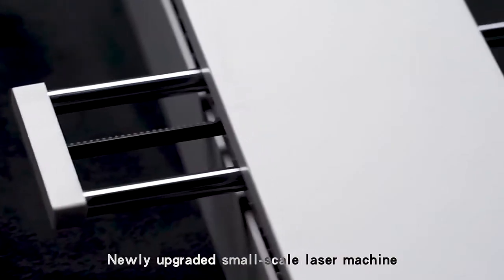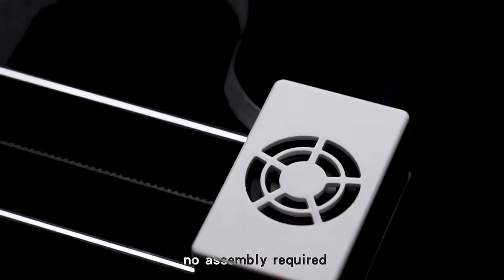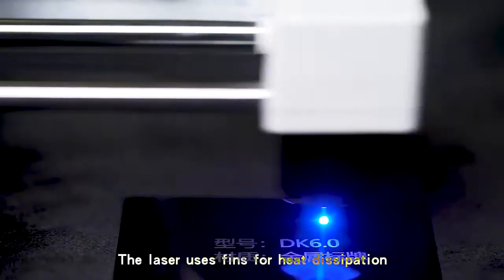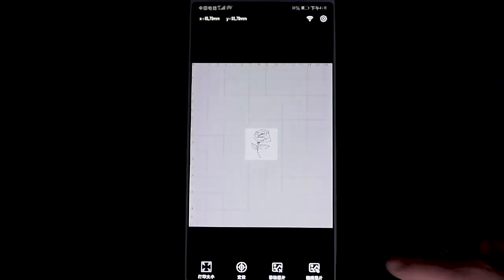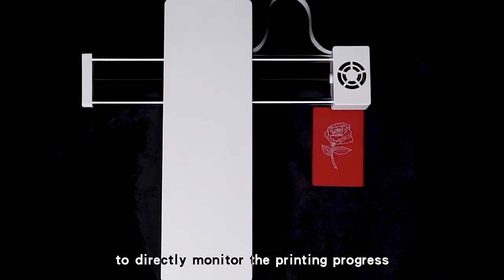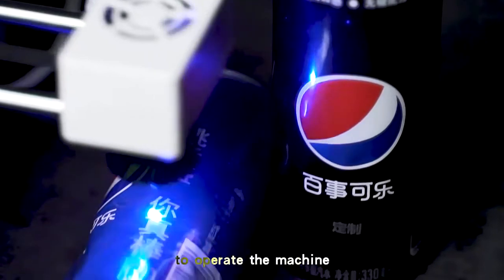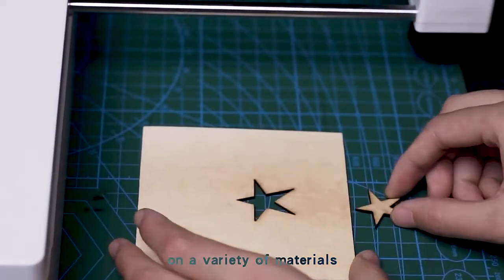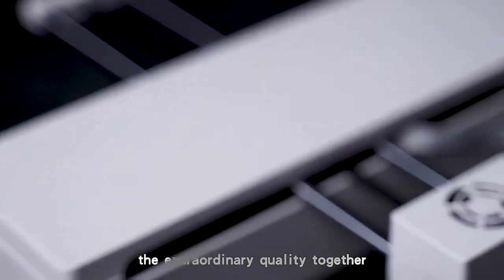450nm 40W Mini CNC Laser Engraving Machine Adjustable Focal Length Support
450nm 40W Mini CNC Laser Engraving Machine Adjustable Focal Length Support PC Software Laser Engraver Cutter Carver Printer

3 in 1 cnc laser 3d printer,